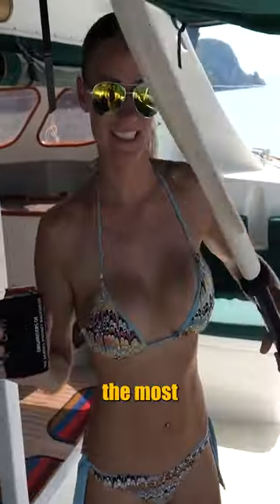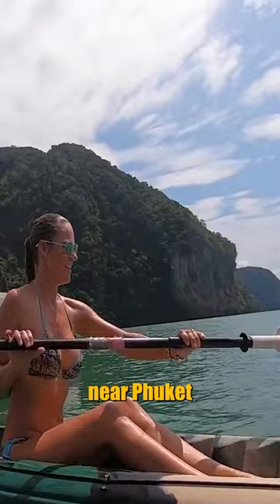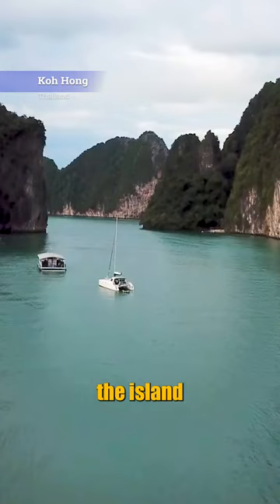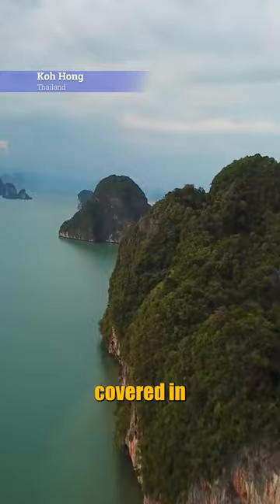Kayaking under an Island!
We sailing near phuket, anchoring at Koh Hong where we took out kayaks inside the island!  The island is hollow in the center and there are caves that lead you to the middle of the lsland.